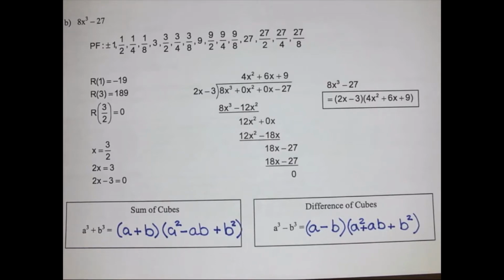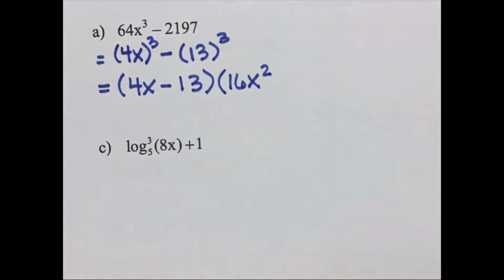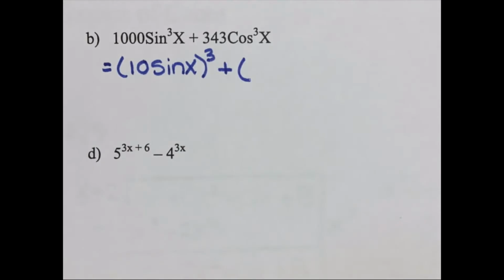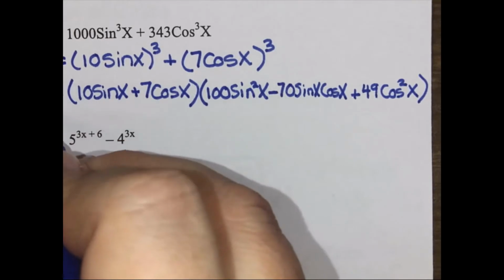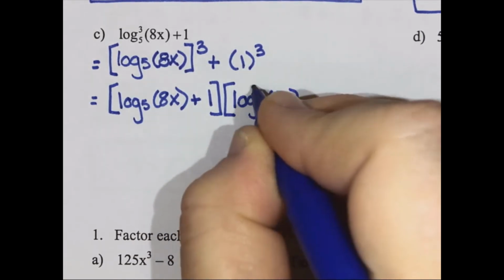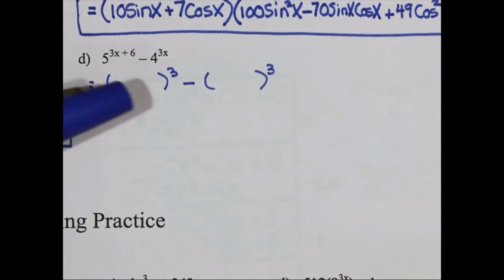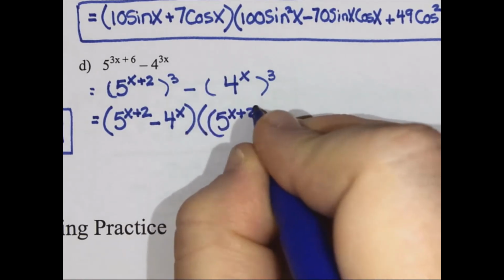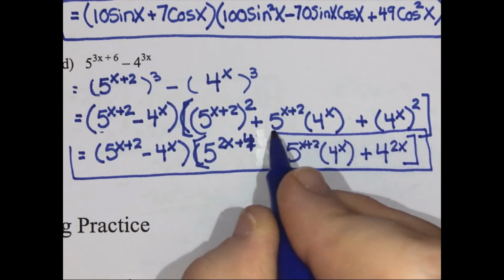Sum & Difference of Cubes Part 2